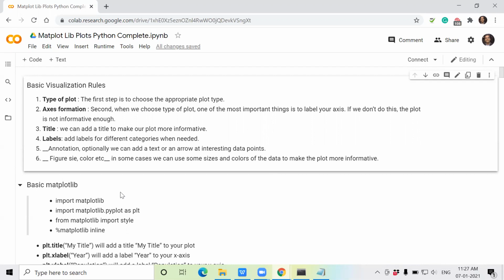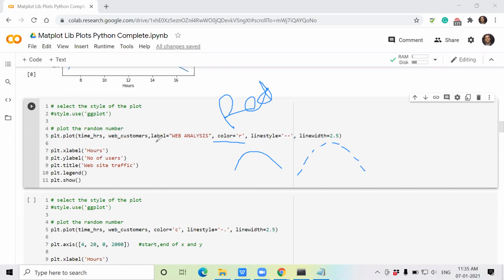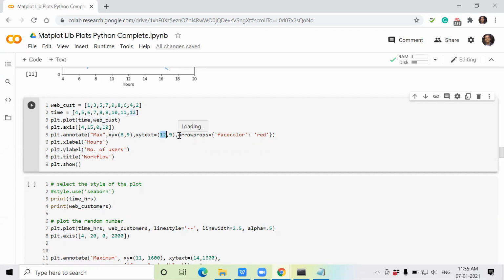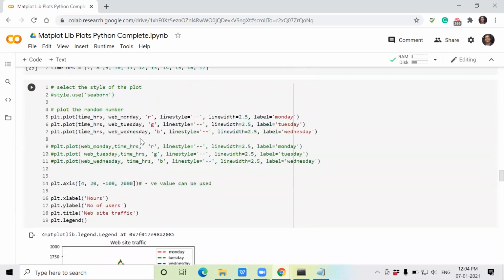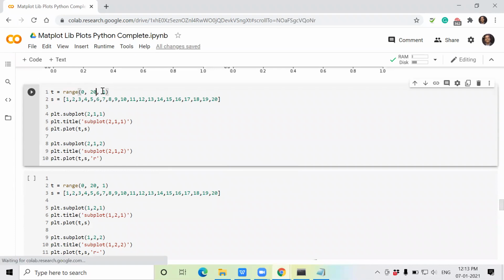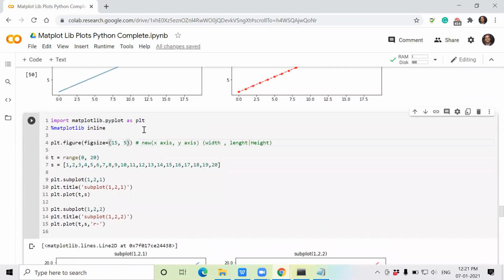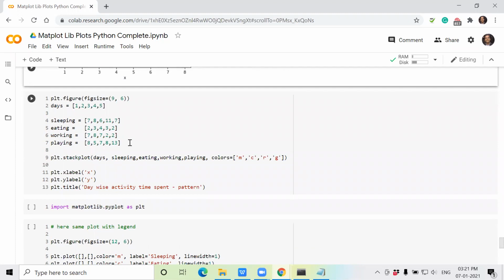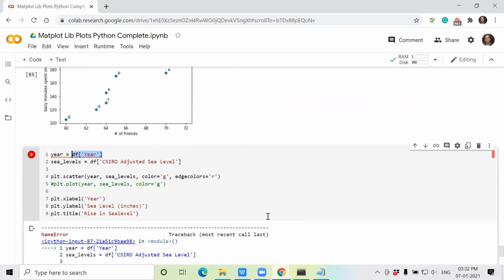Data Science | Python - Data Visualization in Python Using Matplot - Lesson 4 | Top Data Science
Data Science | Python - Data Visualization in Python Using Matplot  - Lesson 4
data science career progression - top data science career paths

The interdisciplinary field of data science entails drawing conclusions and knowledge from data. To evaluate and interpret complex data sets, it combines methods and abilities from computer science, mathematics, and statistics. Due to its popularity, adaptability, and potent data manipulation powers, Python is a widely used programming language in data science. The following are some advantages of using Python for data science:
1. Python is a high-level language that is simple to pick up and use, even for newcomers. It is simple to read and grasp because of its syntax, which is similar to English.
2. Large and active developer community: Python has a sizable and active developer community, which means that data scientists have access to a wealth of tools and support. This contains resources like libraries, frameworks, and tools for data analysis and manipulation.
3. Python is a flexible program that can be used for a variety of tasks, including web development, machine learning, data science, and other things.
4. Strong data processing capabilities: Python has a number of strong libraries, including Pandas and Numpy, which make it simple and effective to manipulate and analyze data.
5. Machine learning: Python has many machine learning tools, like Scikit-learn, that make it simple for data scientists to create and use predictive models.
6. Open-source: Python is a language that is available to a broader range of users because it is free to use, distribute, and modify.
7. Platform-independent: Python can be used to operate on a variety of operating systems, including Windows, Linux, and Mac OS.
In conclusion, Python's simplicity, flexibility, and potent data manipulation abilities make it an effective instrument for data scientists. The large and vibrant community it has also makes it the best option for data science projects because of the abundance of tools and support it offers.

K-means_Clustering
Cross-validation
A/B_Testing